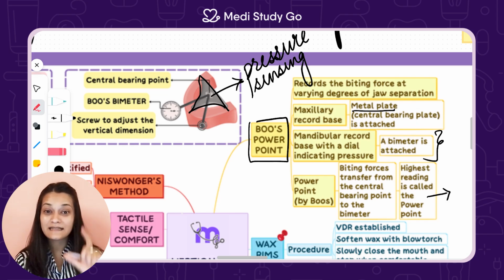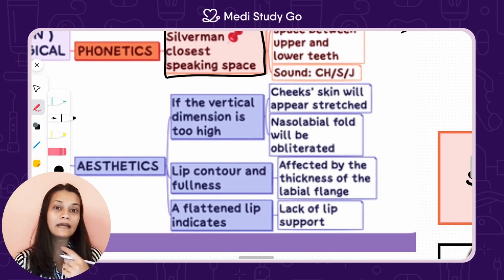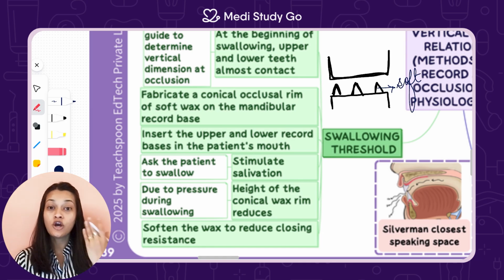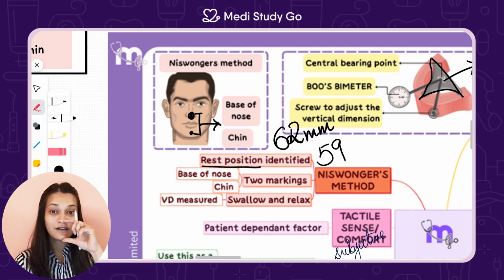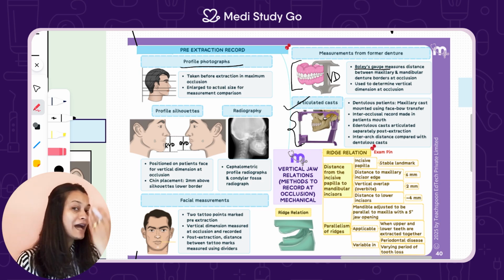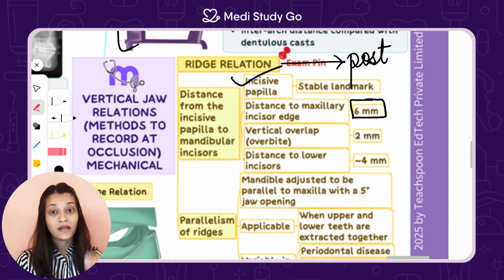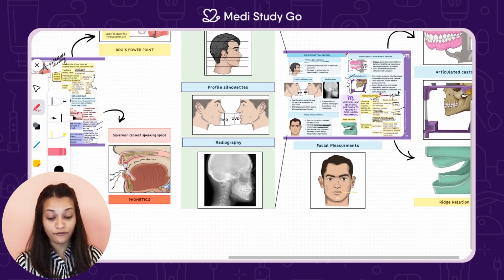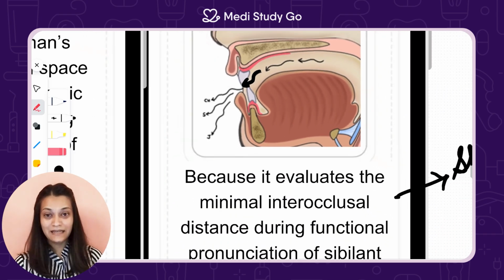Dentistry 101| Methods to record vertical jaw relation| Prosthodontics| Final year BDS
In this Prosthodontics lecture, we explain the methods to record vertical jaw relation, a crucial step in complete denture fabrication that ensures proper facial height, function, and comfort.

Vertical jaw relation refers to the relationship between the maxilla and mandible in the vertical plane, and accurate recording is essential to establish correct vertical dimension at rest and at occlusion.

The lecture begins with the commonly used clinical methods:

Physiologic rest position method

Based on the natural rest position of the mandible

Vertical dimension at rest is measured and reduced by 2–4 mm to obtain vertical dimension at occlusion

Phonetic method

Uses speech sounds like “M” and “S”

Helps determine closest speaking space and verify vertical dimension

Swallowing method

Patient swallows and mandible returns to a comfortable position

Used as a guide for vertical dimension

Facial measurement method

Uses extraoral landmarks to assess facial proportions

Helps evaluate esthetics and symmetry

Tactile sense or patient comfort method

Based on patient’s perception of comfort

Useful as a supplementary method

The lecture also explains the importance of combining multiple methods to improve accuracy and avoid errors.

Clinical significance is highlighted, showing that incorrect vertical dimension can lead to functional problems, speech difficulty, muscle fatigue, and poor esthetics.

This lecture is highly useful for BDS students, dental interns, and anyone preparing for prosthodontics exams, viva questions, or clinical procedures.

What are the methods to record vertical jaw relation?
Which method is most reliable?
What happens if vertical dimension is incorrect?